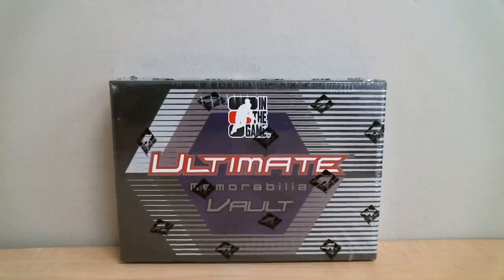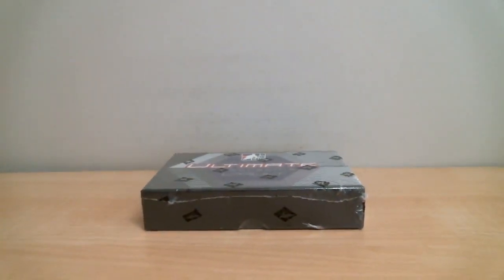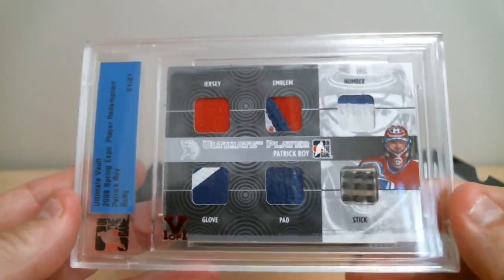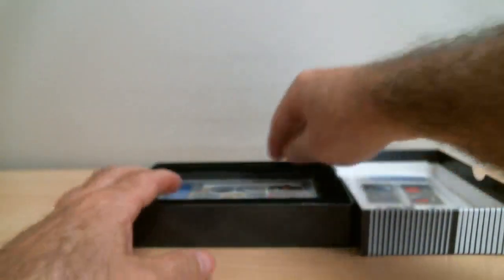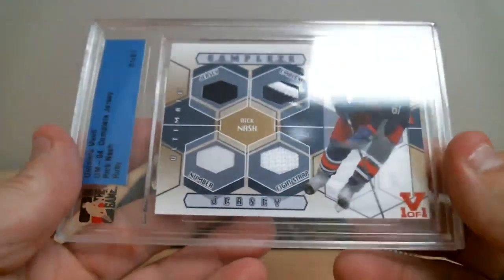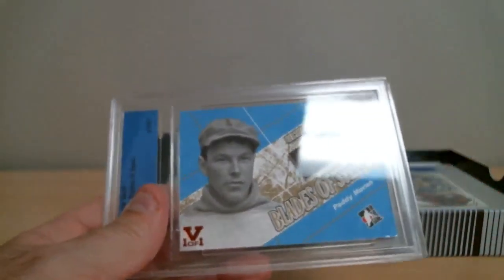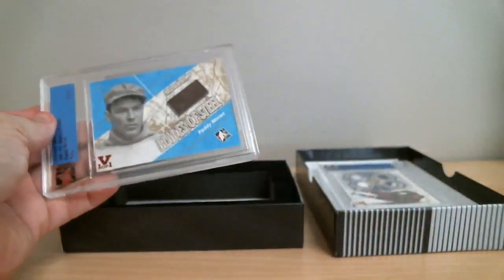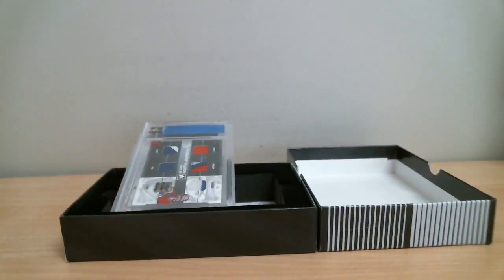Break 797 ITG Ultimate Vault 14-15